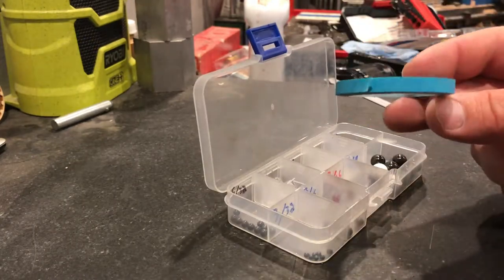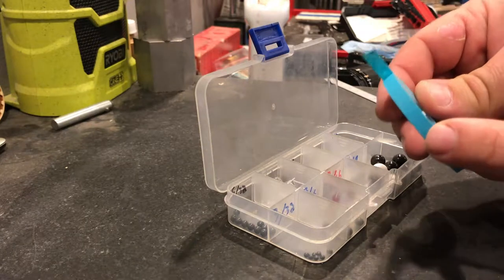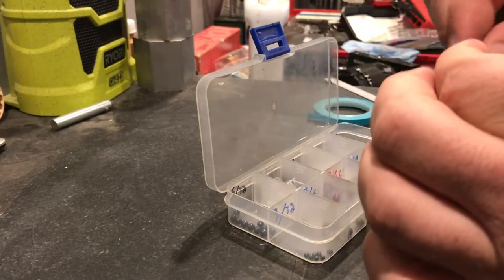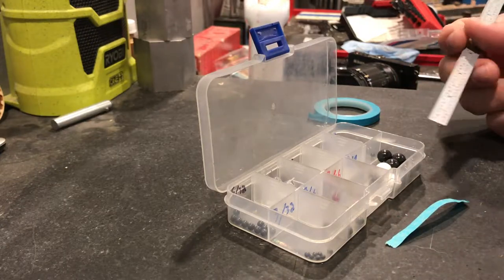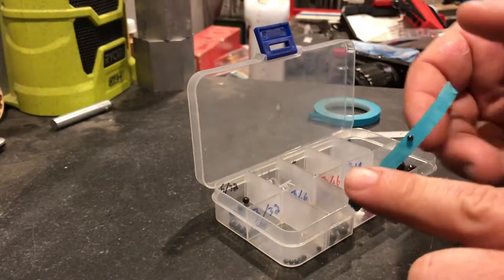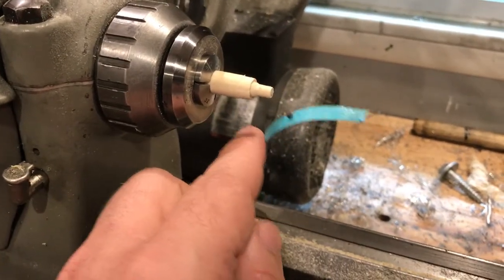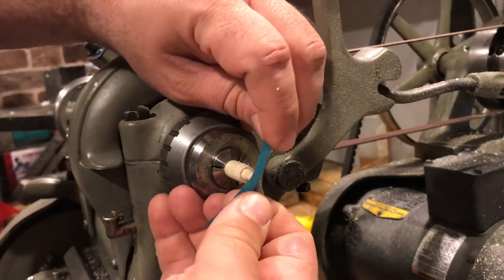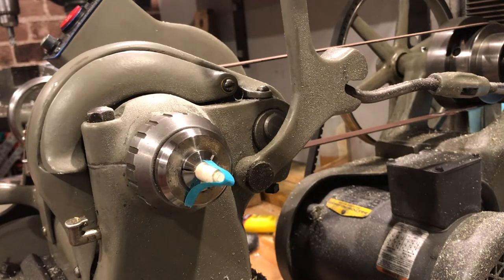Spinning Top Bearing Installation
How to not drop your balls.